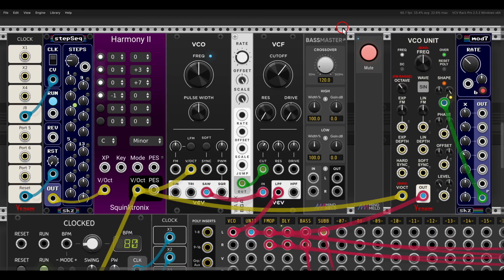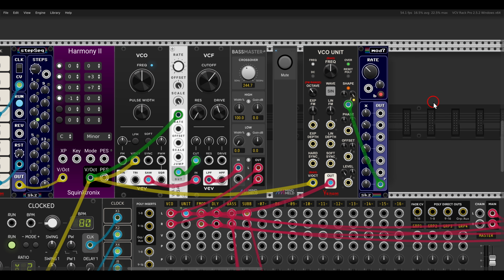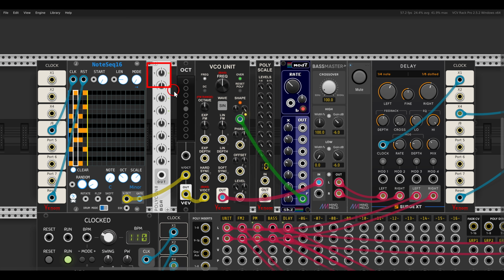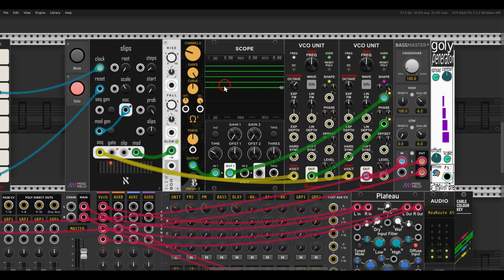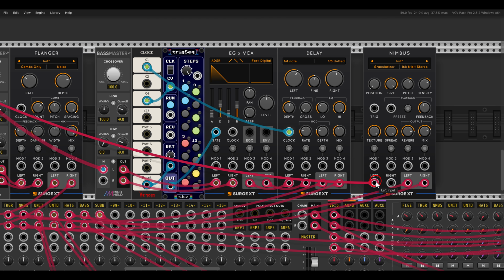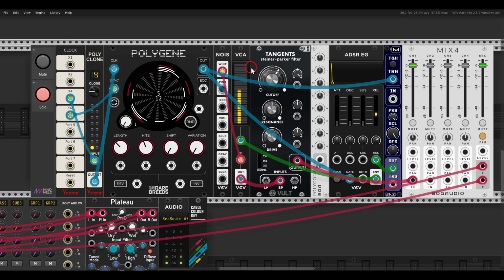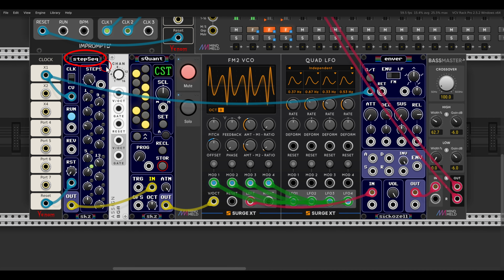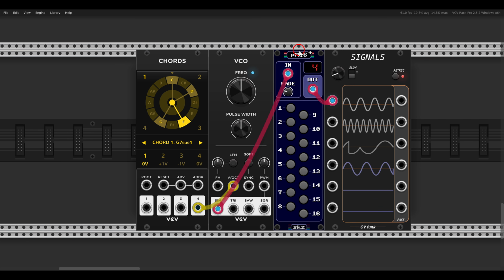Enhance your polyphonic experience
Here’s a post on the VCV forum with lots of information about more polyphonic tools

00:00 - Introduction
00:19 - Strereo spread
06:54 - Offset and scale
13:18 - Merge and split
21:46 - Processing
26:02 - Visualize